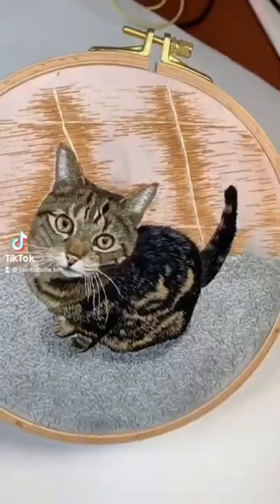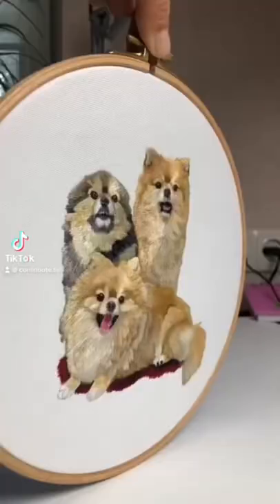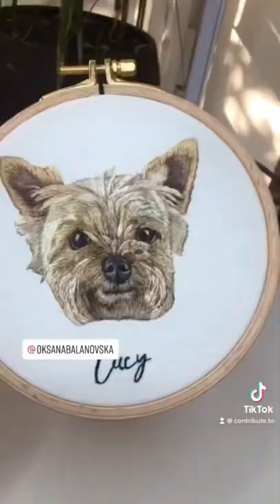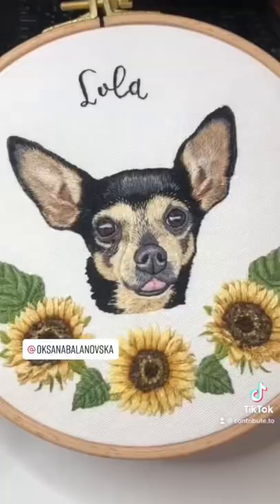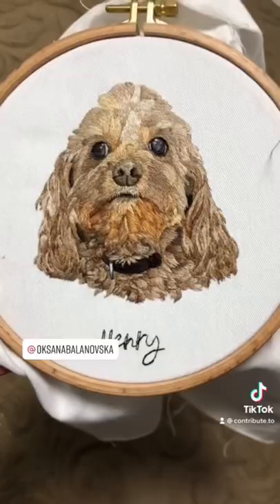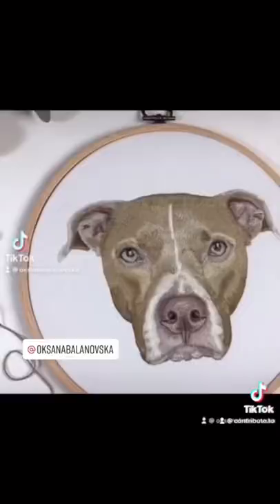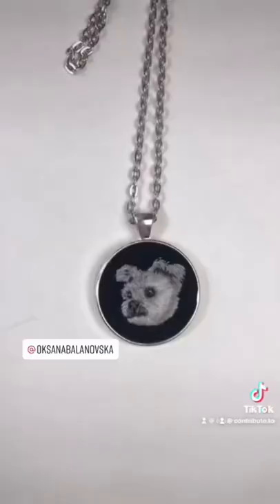Oksana’s embroidered pet portraits are out of this world.